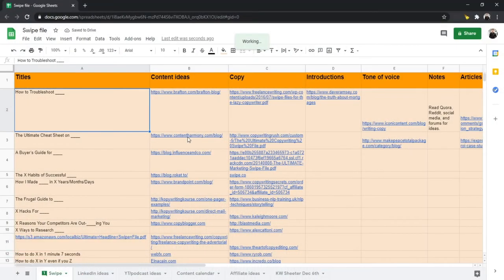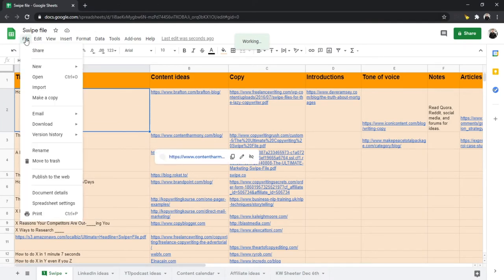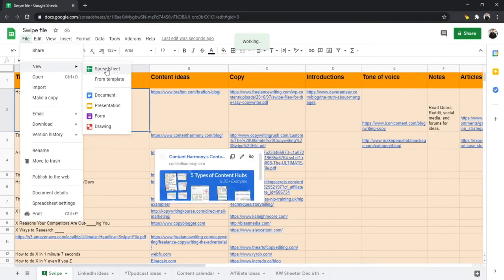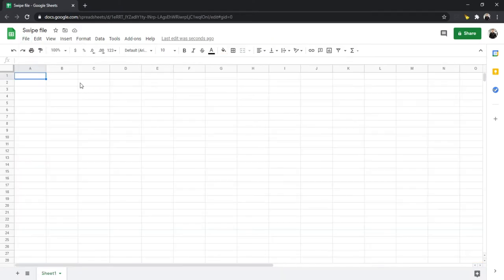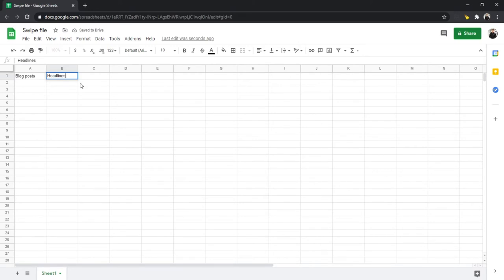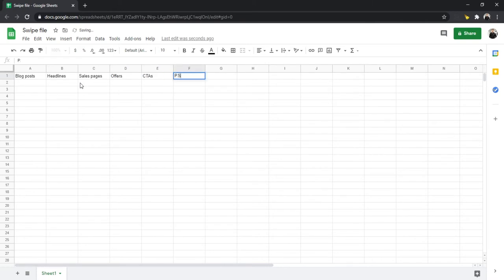How to Build a Swipe File So You Write Better Copy in Less Time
Want to write better copy in less time? Cool. You need a swipe file. This is a spreadsheet or document that contains headlines, advertisements, and other material you come across. If you ever hit that pesky writers' block, you can take out the swipe file and get inspiration.

⚡️ More free content for you!